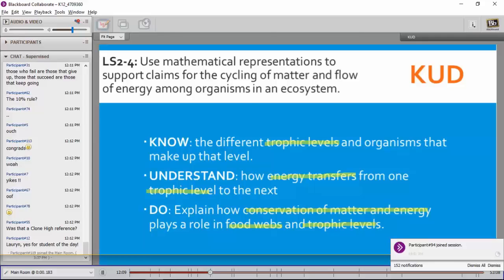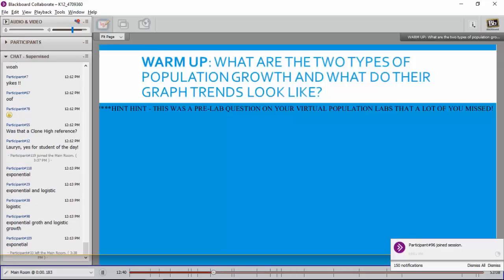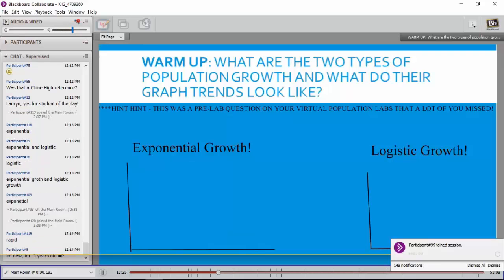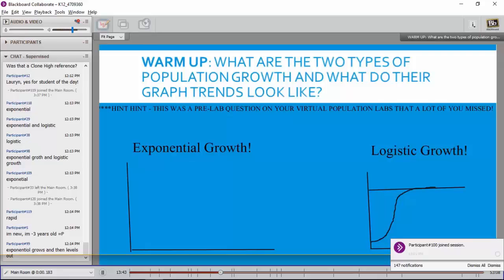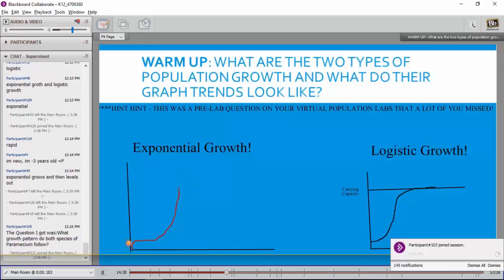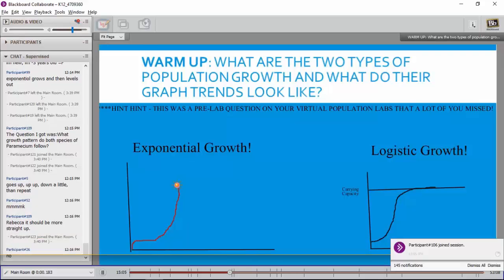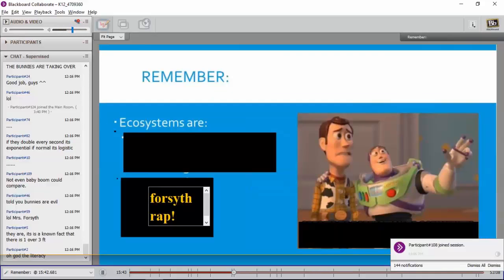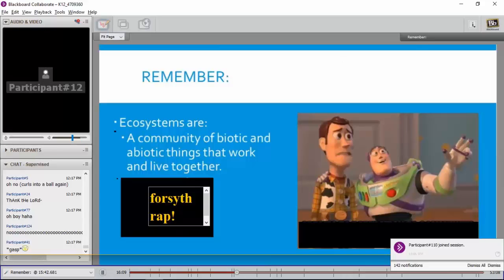NEPF 1.2 Instructional Rounds Clip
Connecting previously learned concepts to new concepts intentionally.